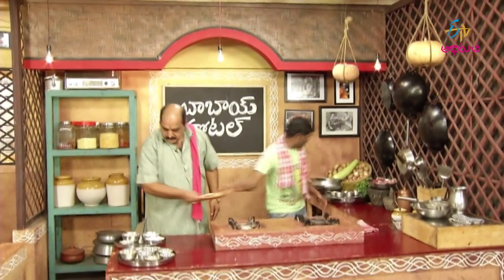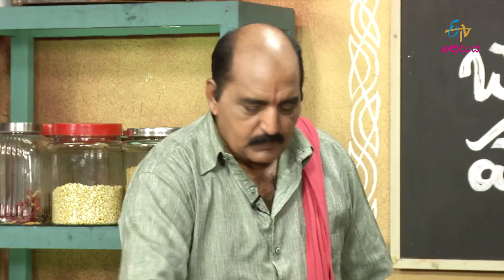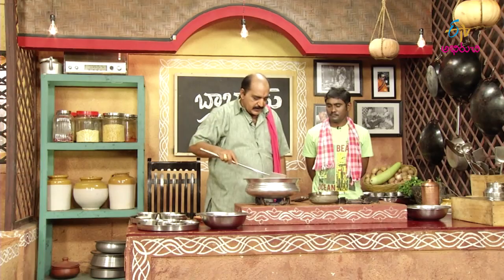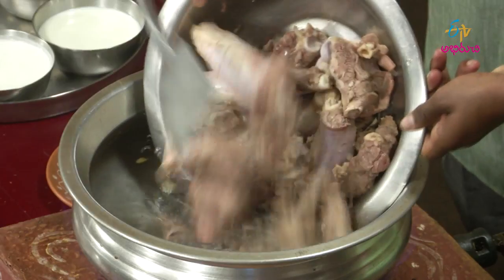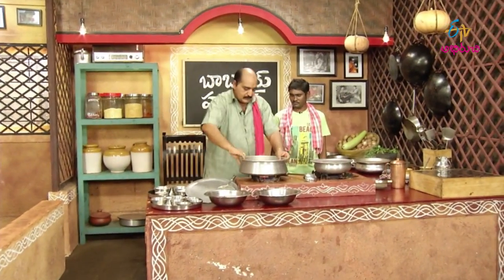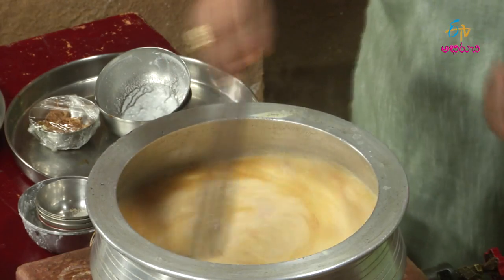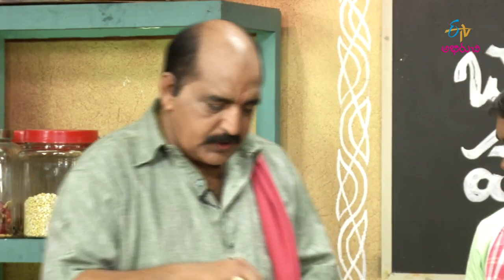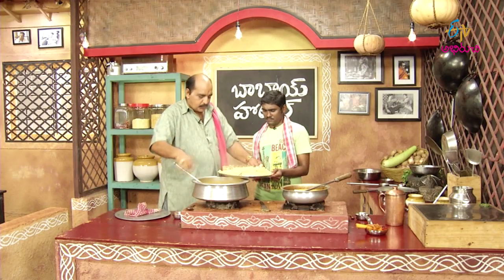Yakinin Pulav | Babai Hotel | 11th September 2018 | ETV Abhiruchi